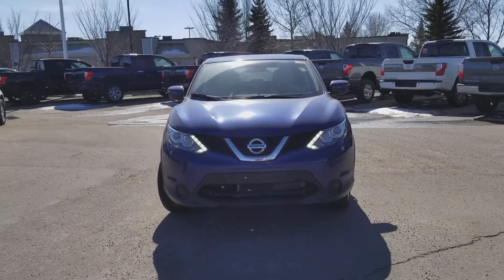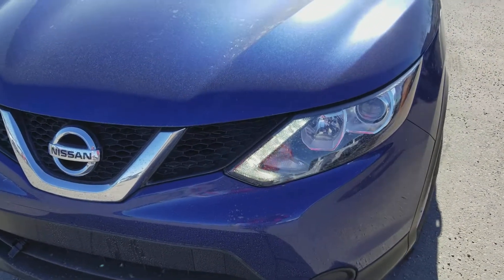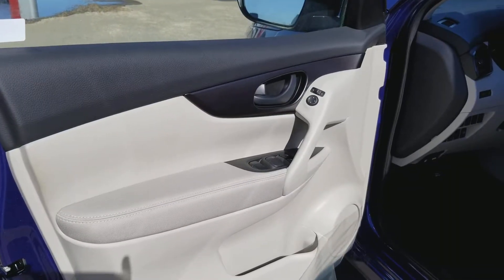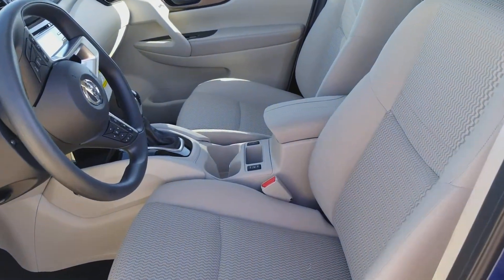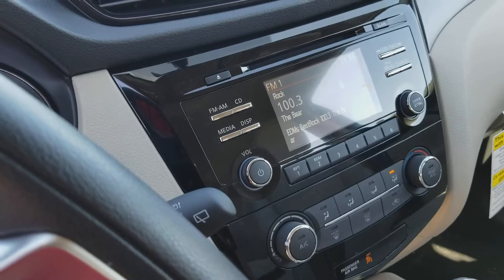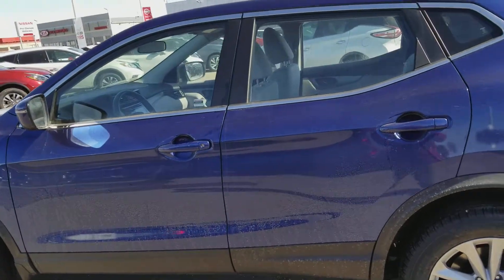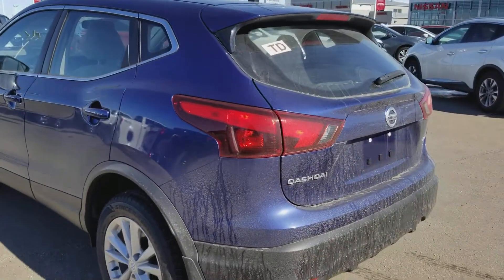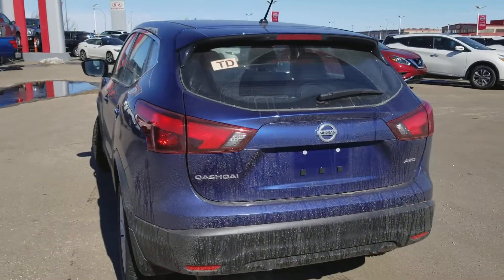Qashai s 2018